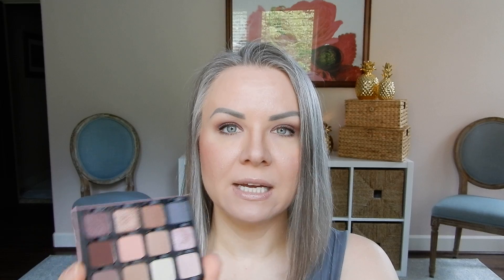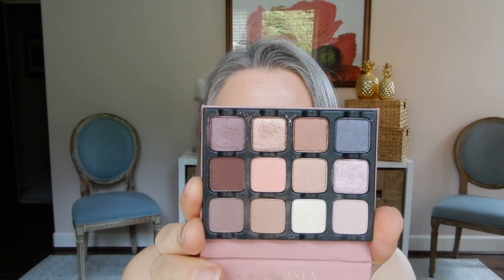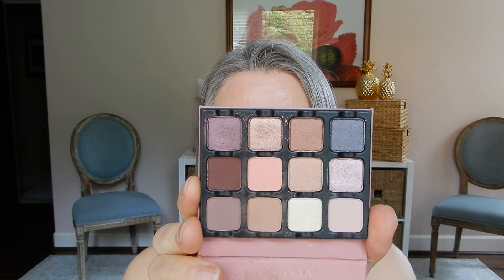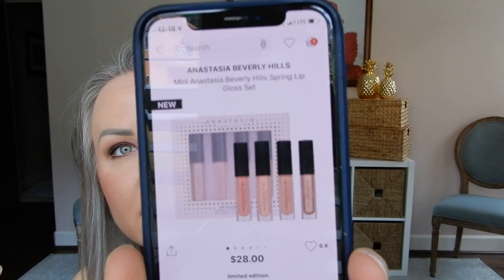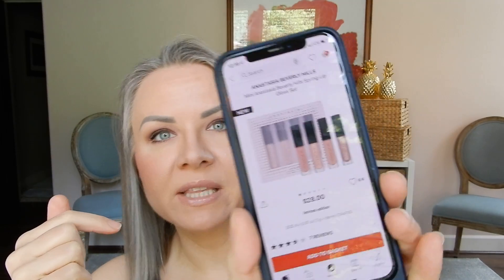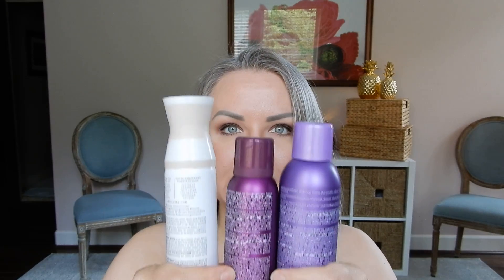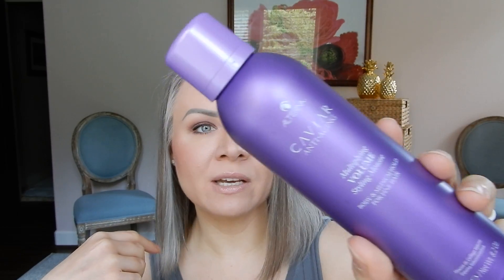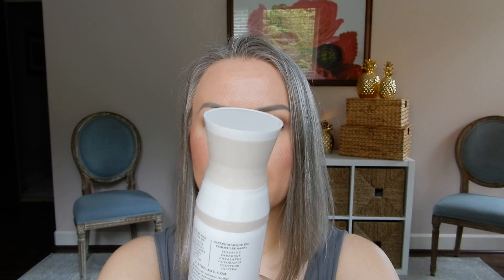Sephora Spring 2020 Sale Haul... What actually came home with me?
Hey Friends! As promised here is my Sephora Spring 2020 sale haul. A few things were changed around from my original wishlist, but that happens every time there is a sale. What did you pick up from the sale?

Find the things here:
Anastasia Mini Lipgloss Set
I also broke down the very last day of the sale and ordered this Fenty Gloss set (safe to say I am set with gloss for a bit now lol)
Verb Purple Toning + Hydrating Mask
Sol de Janeiro Coco Cabana Body Wash
Viseart Paris Edit Palette
Kat Von D Everlasting Blush Rosebud
Alterna CAVIAR Anti-Aging Clinical Densifying Styling Mousse
Alterna CAVIAR Anti-Aging Multiplying Volume Styling Mousse
Verb Hydrating Hair Mask
FOREO Manuka Honey Revitalizing Mask
Virtue Volumizing Mousse